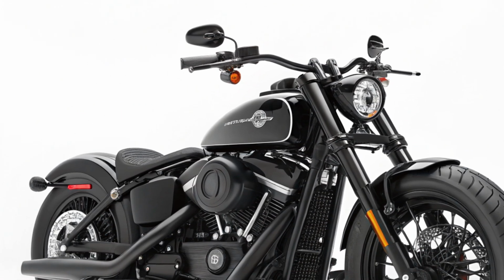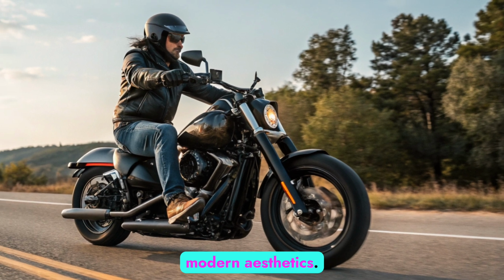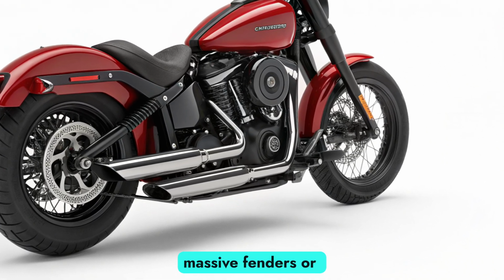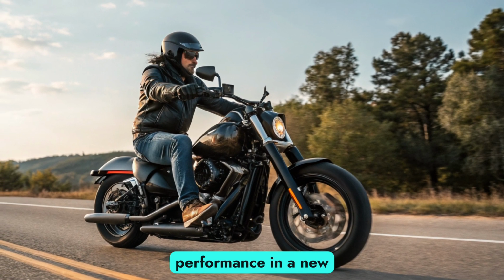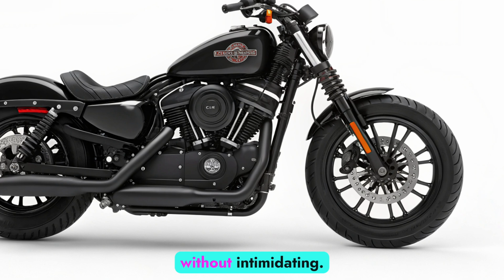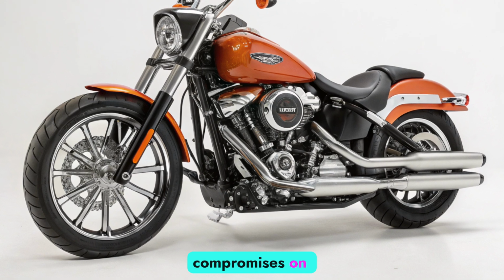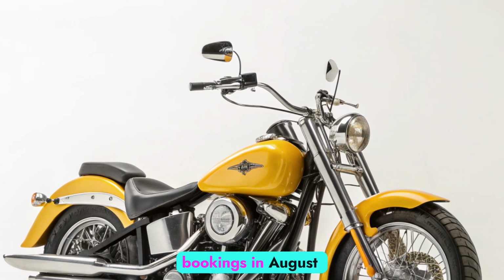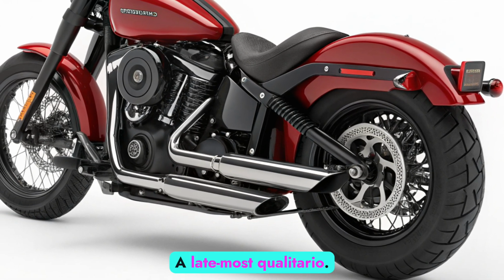2025 Harley-Davidson Model R New – First Ride, Sound & Shocking Upgrades!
2025 Harley-Davidson Model R New – First Ride, Sound & Shocking Upgrades!

The Legend Returns! Presenting the 2025 Harley-Davidson Model R – A Monster on Two Wheels!In this high-octane video, we take you on the first ride of the brand-new Harley-Davidson Model R. From its muscular design, thunderous exhaust, to next-gen tech, Harley’s latest machine is built for raw power and modern performance.

What’s Inside?

Complete Engine & Performance Breakdown

Real Road Test & First Impressions

Exhaust Note & Sound Test

Design, Comfort & Riding Position

Smart Features & Tech Upgrades

How It Compares to Other Harleys

Auto Express Review – Your #1 Destination for Latest Auto & Bike News!

2025 Harley-Davidson Model R
2025 Harley ride and review
Harley Model R vs Sportster